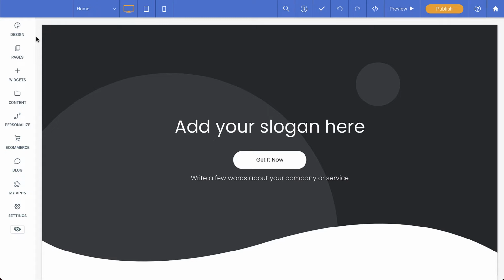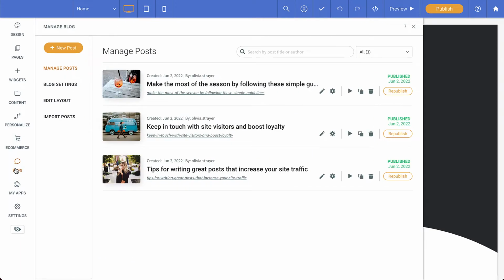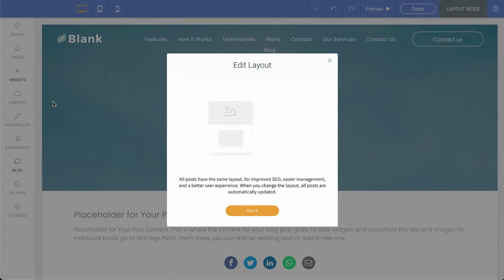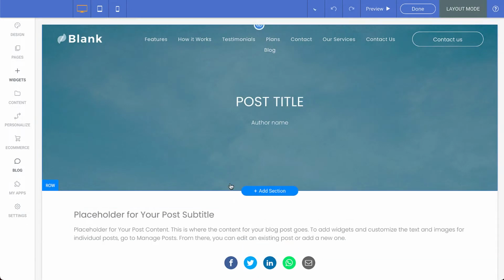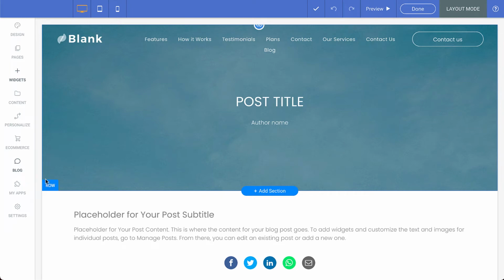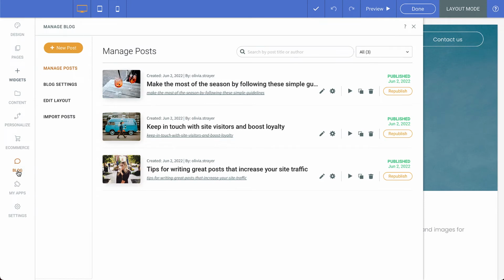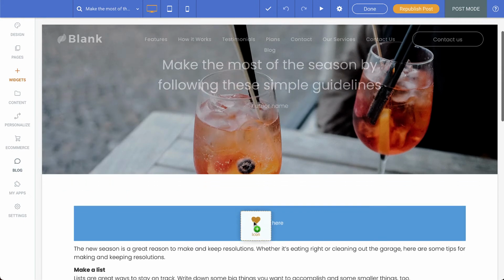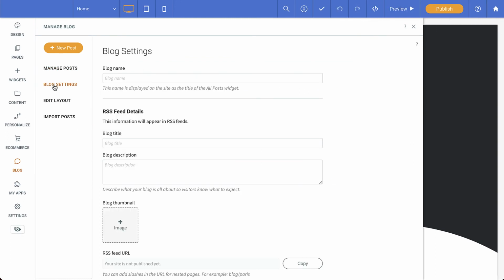Learn to Edit: Blog Management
Learn how to use the blog feature, set the structure in layout mode, and make public posts.